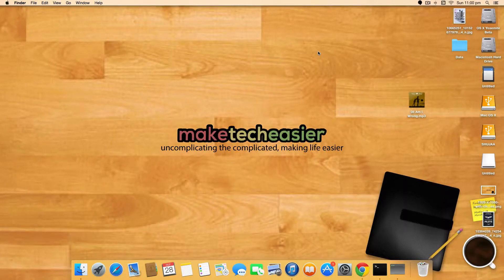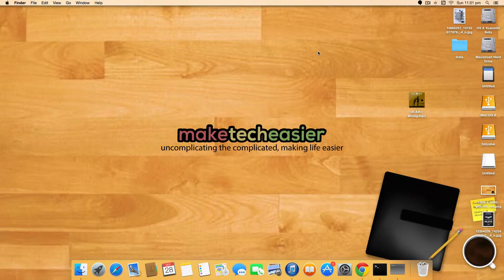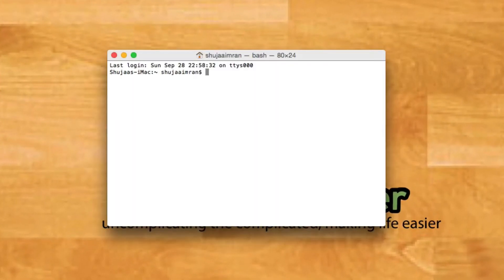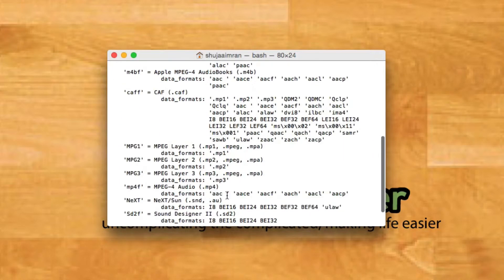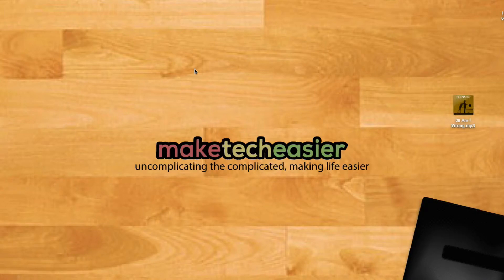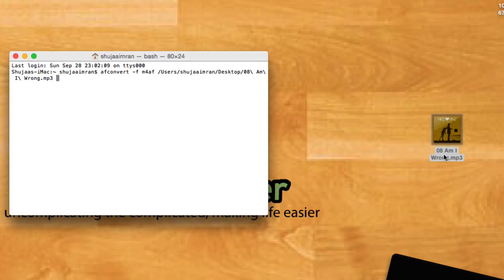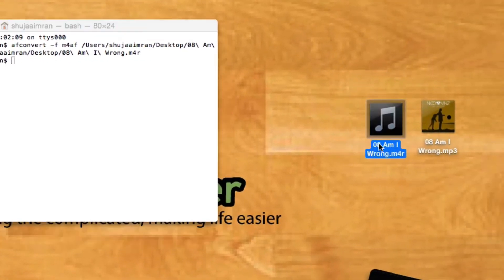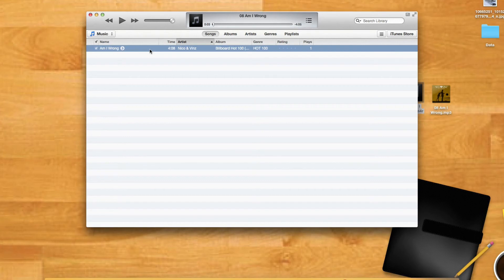Convert Audio Files to Ringtones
Most of you will have a number of songs in your iTunes library, and chances are some will have hundreds and thousands of songs in their library. You might also like a sound bite or two and would like to use them as a ringtone for your phone. While there are a number of third-party apps that’ll let you do this, your simplest option is to use a utility available in OS X’s Terminal to convert audio files to ringtones for your iOS device.

We'll demonstrate this in today's video, so be sure to check it out.